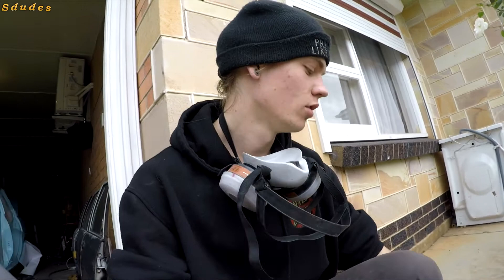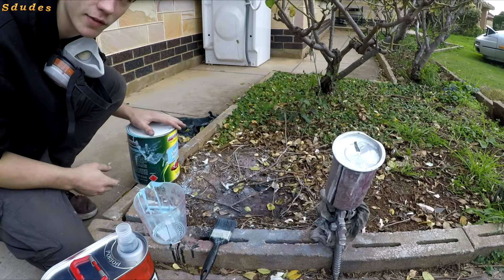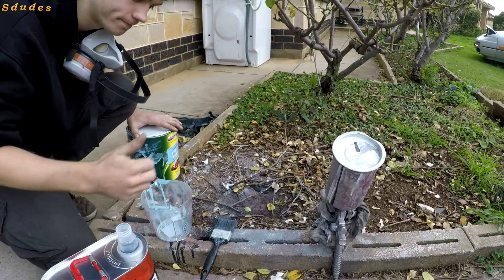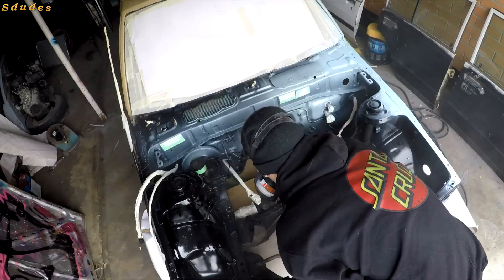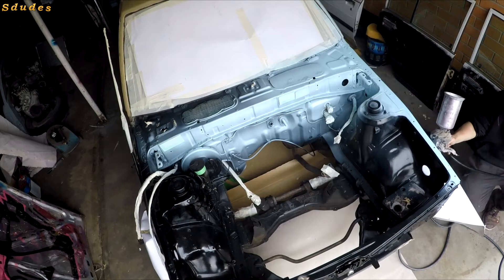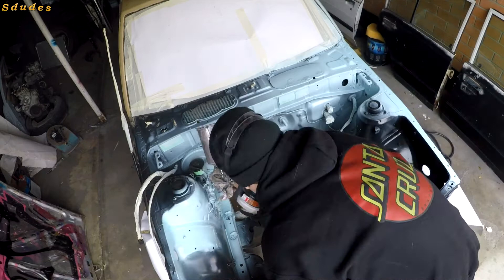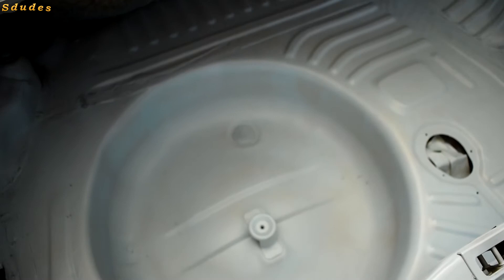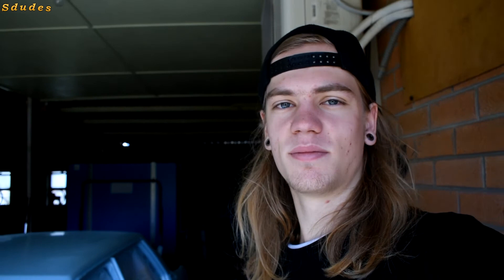KE70 Street Car Build Part 5 - Primer Filler With A Broken Compressor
In this episode of Sdudes the KE70 gets primed with a few setbacks along the way.

Song: Blow
Artist: Atreyu